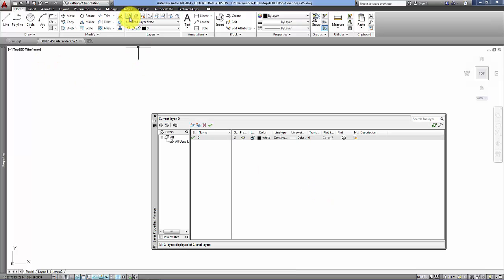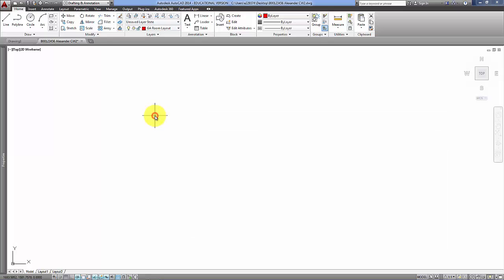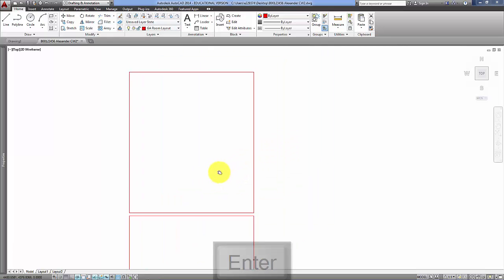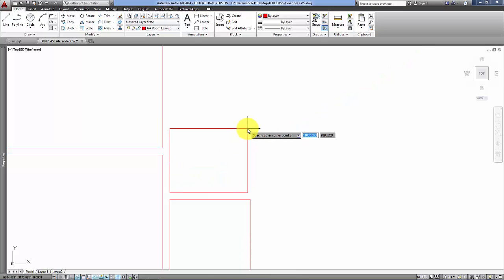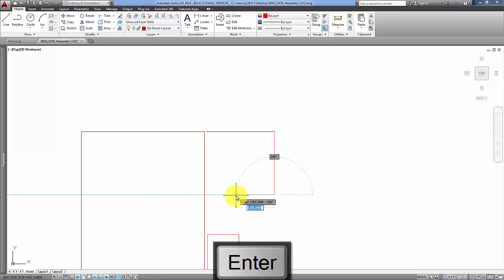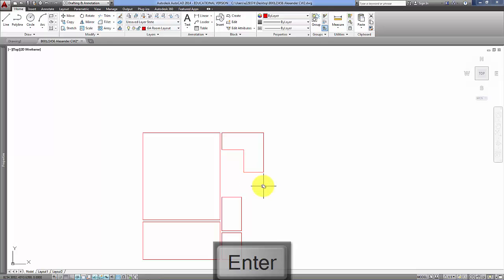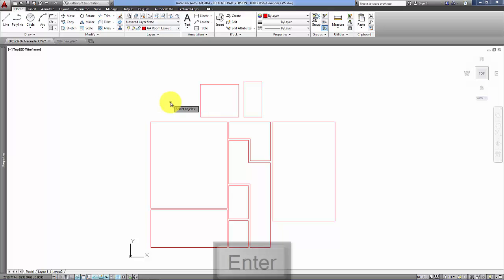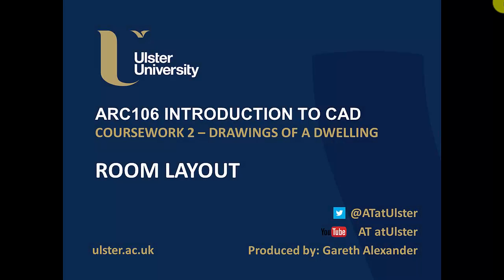ARC106 Room Layout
How to draw room layout in AutoCAD